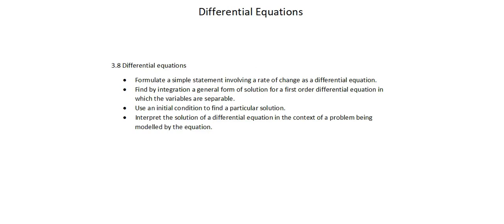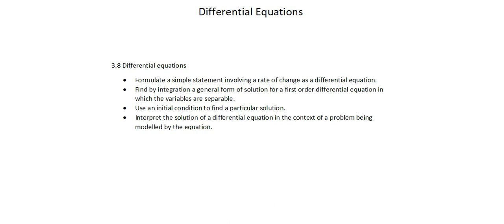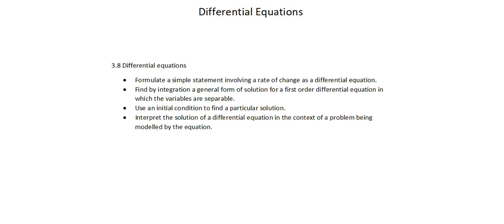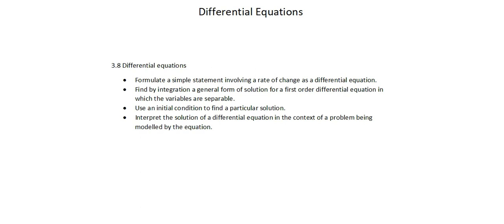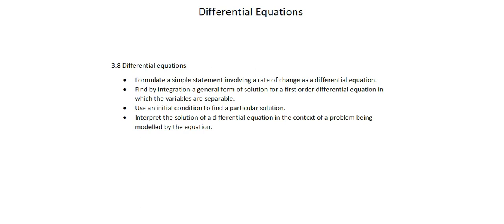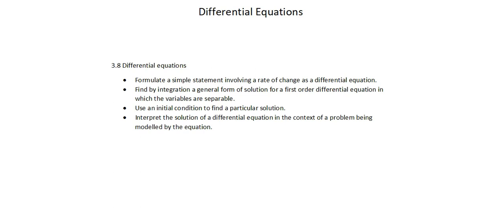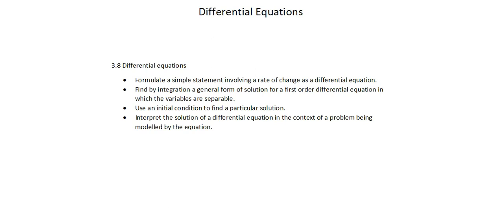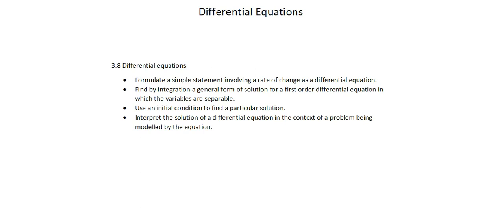A-level Mathematics 9709: Differential equations introduction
A-level 9709 syllabus, topic 3.8 Differential equations: Formulate a simple statement involving a rate of change as a differential equation; find by integration a general form of solution for a first order differential equation in which the variables are separable; use an initial condition to find a particular solution; interpret the solution of a differential equation in the context of a problem being modelled by the equation.